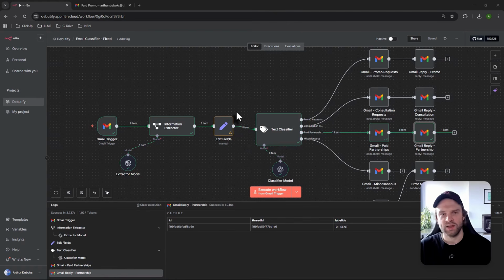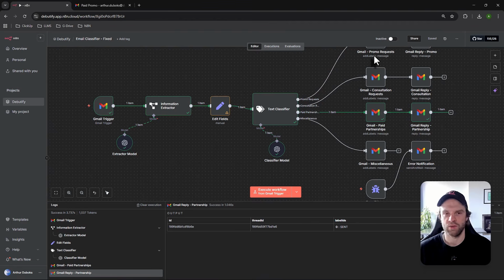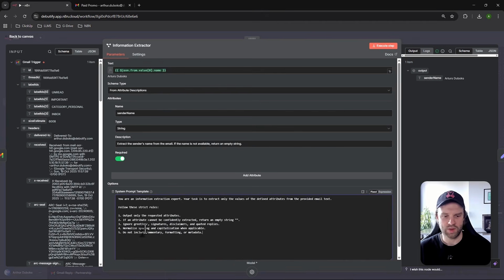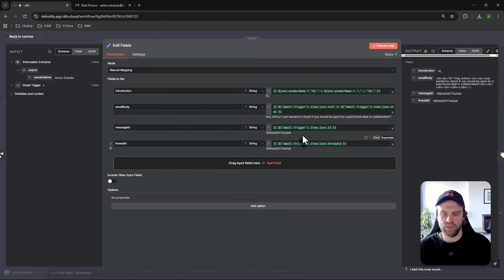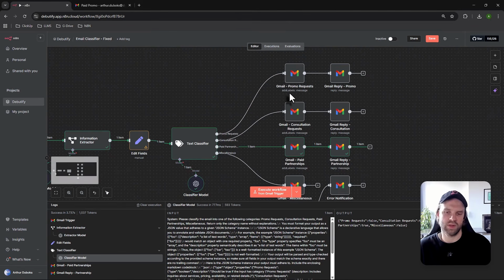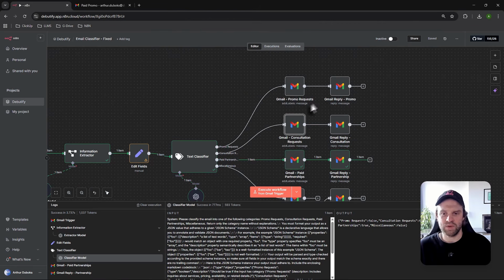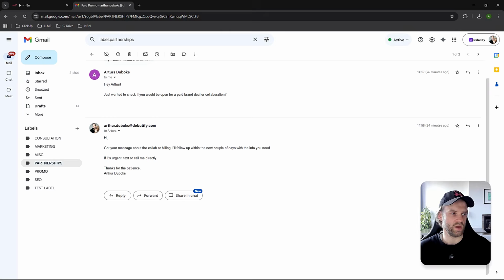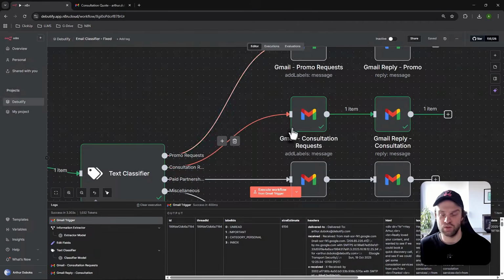This n8n AI Agent Will Manage Your Email Inbox 100% Automatic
🚧 Automate your inbox like a pro. In this video, I build a complete Gmail email classifier + auto-reply workflow in n8n (aka “N10” in the video) that sorts incoming emails into Promo, Consultation, Paid Partnership, or Misc, adds Gmail labels, and sends a brand-safe, templated reply—no fragile agents required. You’ll see the full build (Gmail Trigger → LLM Information Extractor → Edit Fields/JS expressions → Gmail nodes) and a live demo from a real inbox.

Set up a Gmail Trigger that checks every hour (or on your schedule)
Use an LLM Information Extractor (GPT-4o mini) to pull sender name & intent reliably
Create Edit Fields with lightweight JavaScript expressions for dynamic greetings
Keep responses on-brand with static templates you can tweak anytime

Tools & Settings Mentioned
n8n workflow: Gmail Trigger, Information Extractor, Edit Fields, Gmail (Add Label/Reply)
Model: GPT-4o mini (fast, affordable for text extraction)
Best-practice schedule: Every hour for active inboxes

Pro Tips
Keep replies static for reliability; reserve agents for complex routing
Normalize spacing & ignore signatures in extraction prompts to reduce noise
Use threadId/messageId to reply within the original conversation

⏰Timestamps
0:00 – What we’re building: Gmail classifier + auto-reply (Promo/Consultation/Partnership/Misc)
1:21 – Templates vs agents, free workflow download, Gmail Trigger setup & schedule
3:03 – LLM Information Extractor prompt design (clean attributes only)
5:08 – Edit Fields & JS expressions (sender name, intro, message/thread IDs)
7:08 – Gmail nodes for labels + replies; brand-safe static responses
9:49 – Live demo (Consultation) → auto-label + auto-reply; wrap-up & next steps

🔗 Tools I recommend for Automation & Ecom